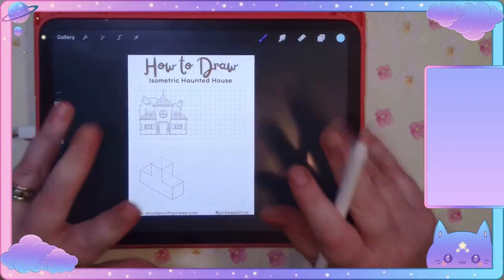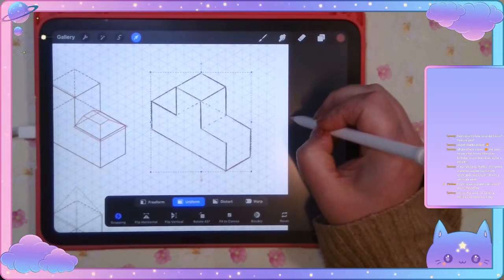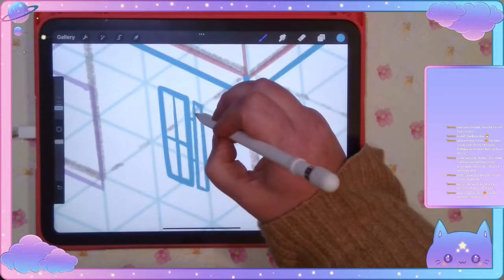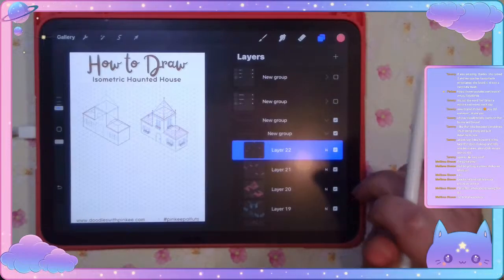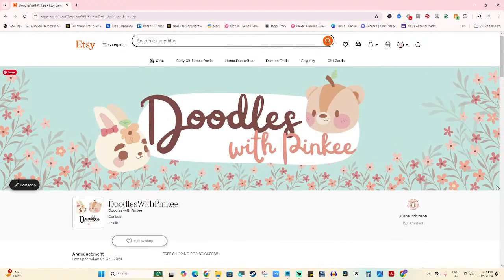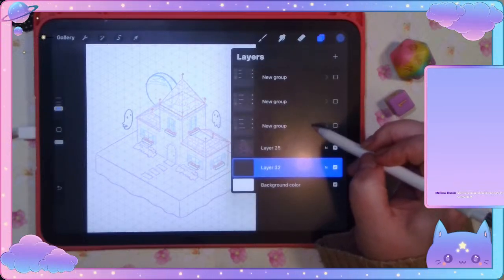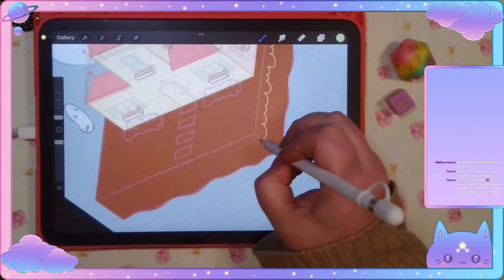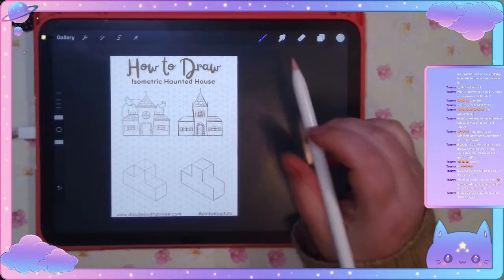Creating an Isometric Haunted House 🎃🏠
Hello my Pinkee Pals!
It' time for Saturday live fun! For those looking to follow along with the worksheets they are available to my patron members.